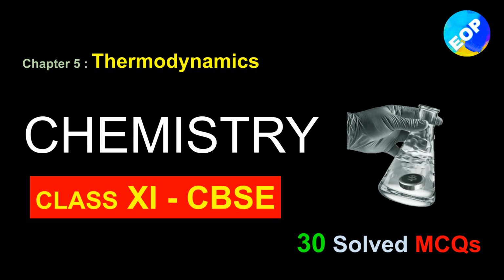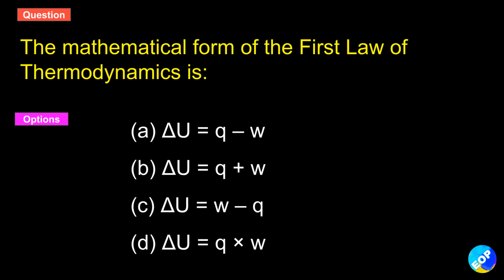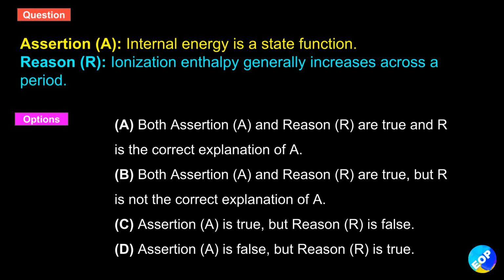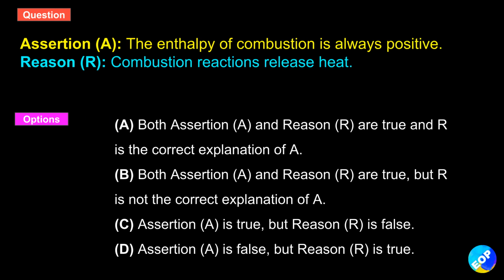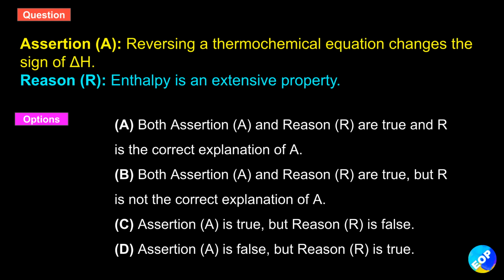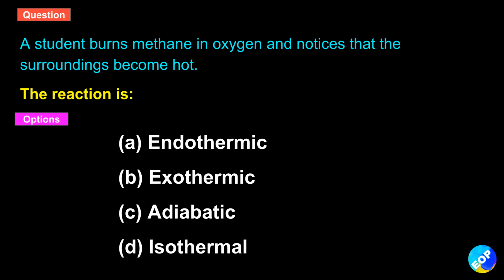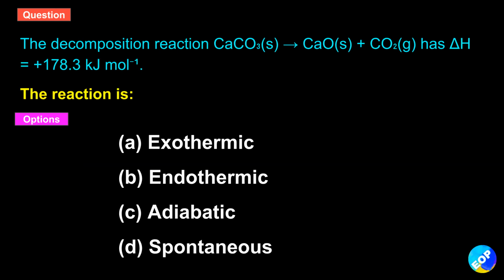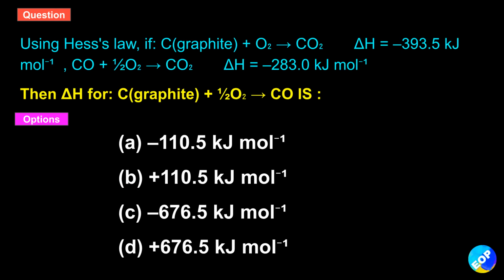Chemistry MCQ | Thermodynamics , Chapter 5 NCERT | EOP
Welcome to  MCQs video, designed for aspirants preparing for NEET, JEE, KEAM, NET , SET, JRF ,JAM , GATE ,PSC, SSC, RRB and other government & competitive  exams. Our channel, Exam oriented Preparation will cover  important multiple-choice questions with answers.
Topics Covered :
NCERT Class XI Chemistry Chapter 5 – Thermodynamics, CBSE SYLLABUS:
✅ Types of thermodynamic processes
✅ Internal energy and enthalpy
✅ First Law of Thermodynamics
✅ Thermochemical equations
✅ Standard enthalpy of formation and combustion
✅ Hess's law of constant heat summation
✅ Bond enthalpy and atomization enthalpy
✅ Lattice enthalpy and Born–Haber cycle.
We help to study and crack exams with latest, engaging short notes for any government exams and other competitive aspirants. Let us learn together Let us solve everything .We help you with your self study and we provide the trending and best video for self study with latest contents. This is a quick watch or crash course for exam which helps revising the subject in 5 minutes